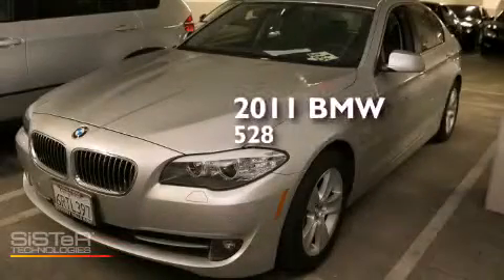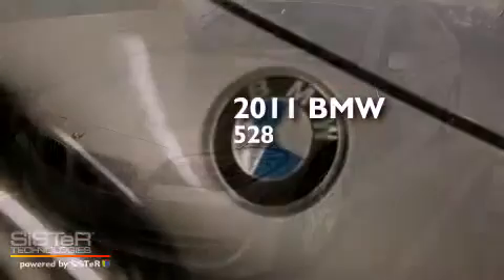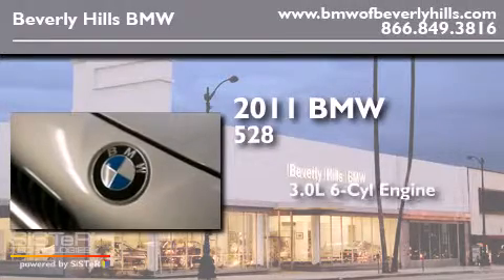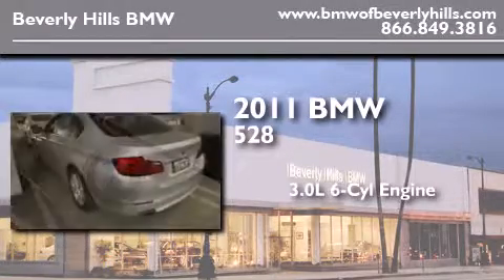2011 BMW 528i Certified Beverly Hills CA 90036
Year : 2011
 Make : BMW
 Model : 528i
 Engine : 3.0L I-6 cyl
 Trans . : Automatic
 Exterior : Silver
 Miles : 34,835
 Interior : Black

 2011 BMW 528i Beverly Hills CA